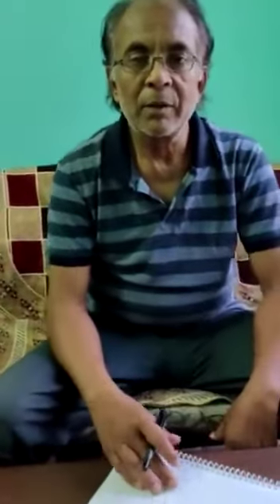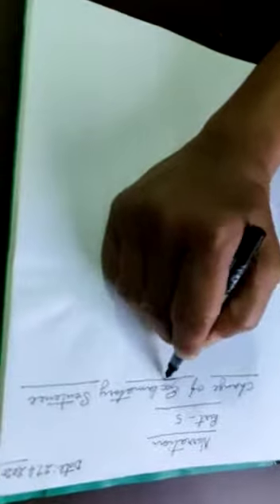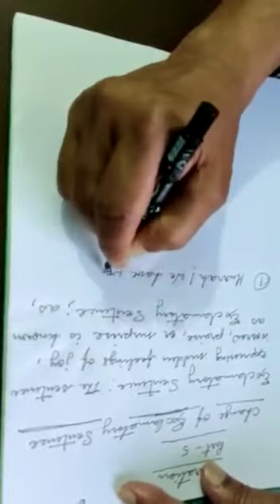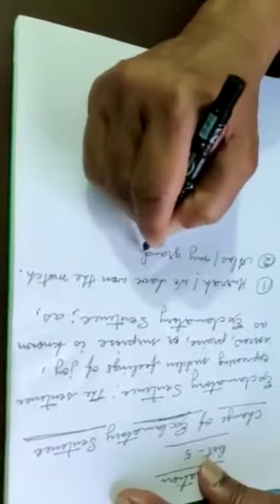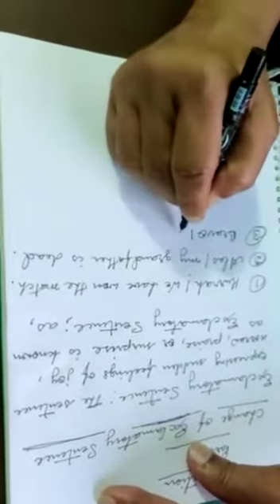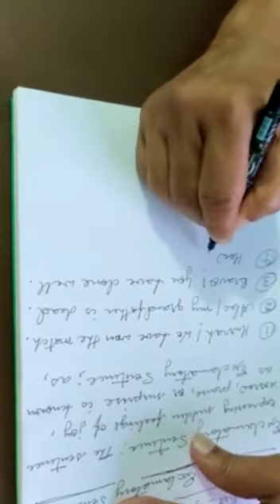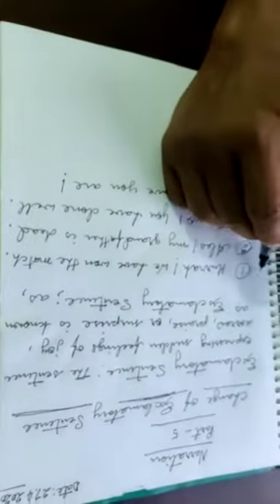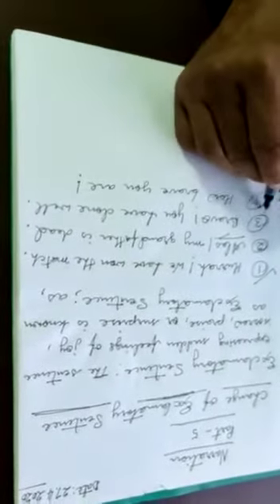English: Narration: Part : 5:Exclamatory Sentence :Pradhan Sir.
Change of Direct Exclamatory Sentence |U B  Pradhan.